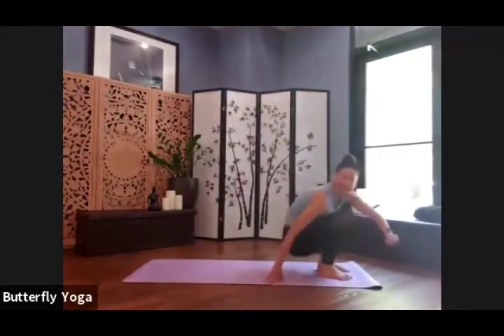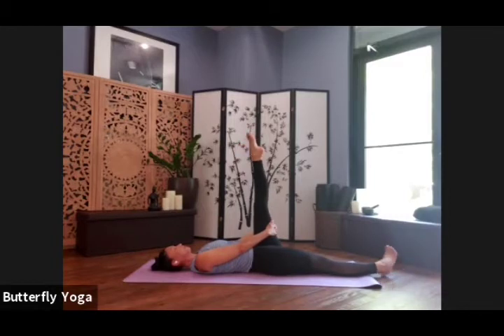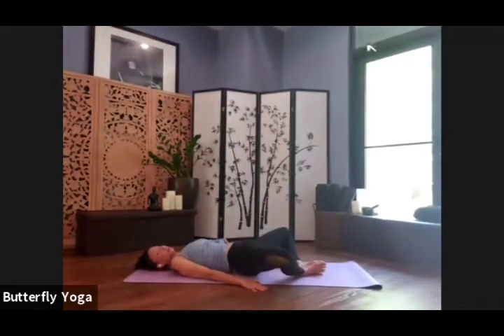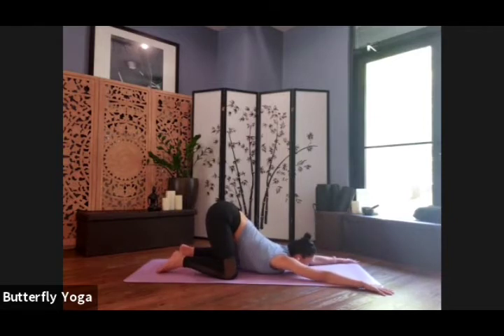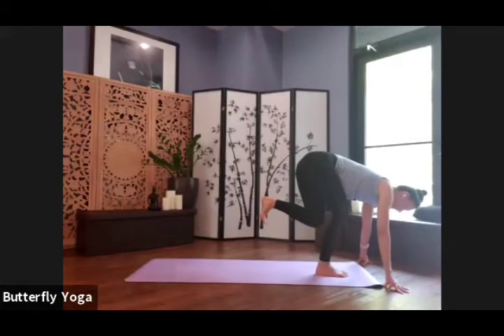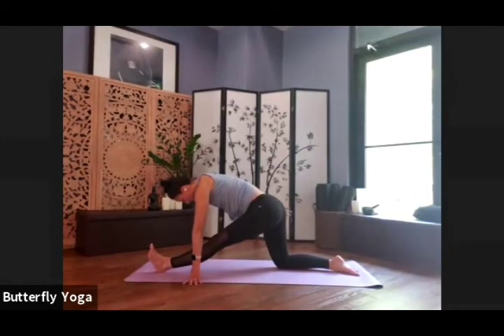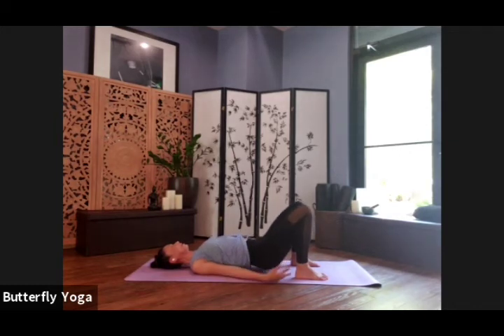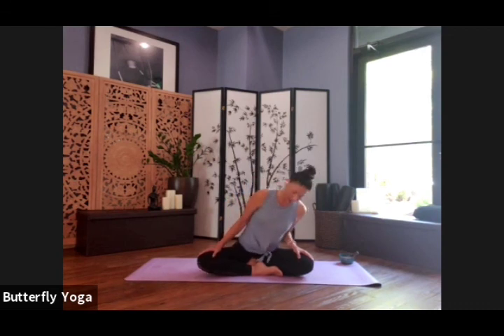Draw from your Core-age All Levels Flow with Pattie-Live Stream 5/22/2020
Find out more about our full collection of on-demand videos/content library, live stream classes, and live outdoor yoga at the park

10% of all profits and contributions are donated to a different charity each month.

Yoga, meditation, and connection are so vital during this time and we want to continue supporting you and your practice by connecting you to your heart/soul-your true nature so that you may always thrive in all aspects of life and remember your limitless capacity and potential.

We, like so many, have been impacted by our current world and we cannot thank you enough for your contributions, which will help us to get back on our feet and sustain our offerings for you online, so that we can continue to offer quality live stream classes and video recordings from our serene and quiet space, support our instructors, and have this space to come back to and gather together again in the future.

We thank you so much for supporting us during this unprecedented time. It has been so wonderful and rewarding to connect with you virtually and your incredible presence and support is and has always been deeply appreciated by all of us at Butterfly Yoga.

Pattie-Founder of Butterfly Yoga,
Certified Yoga and Yoga Tune Up® Teacher, and Buti® Yoga Instructor
@Butterflydanceyoga on Instagram